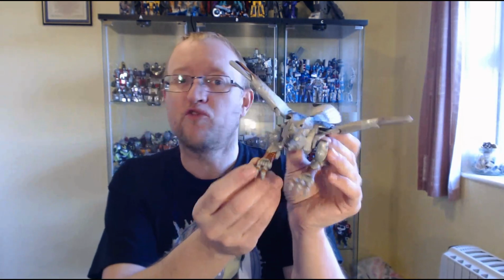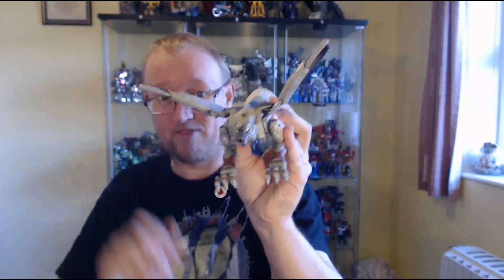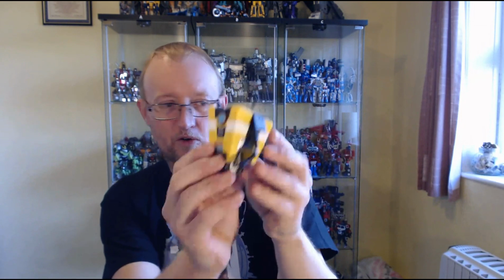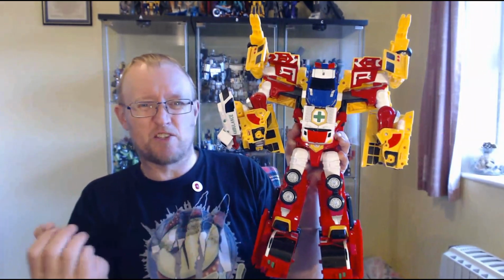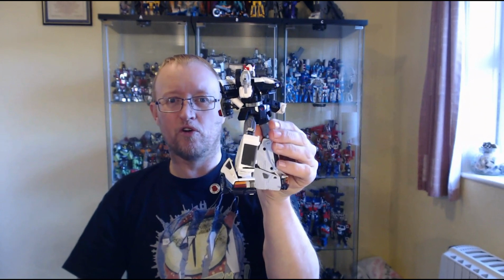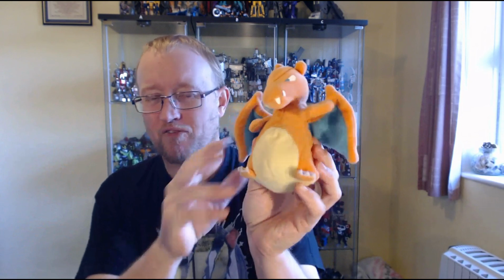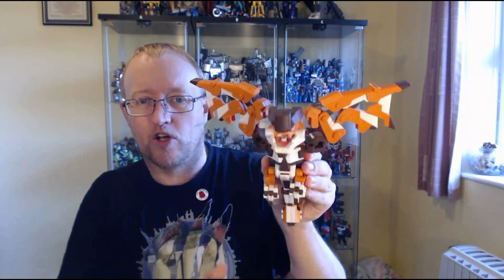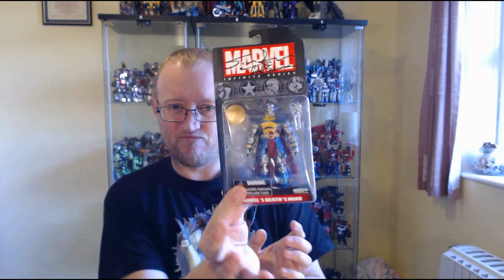TFRWLDNAS TFS10Best2018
A few days ago Natalie All in a Blurr issued a Video Challenge to the Transformers & Such Facebook Group called the "TF&S top 10 Best Display Figure Challenge" where you pick ten of your favorite figures from your displays and present them in a Show & tell video in under 10 mins, now as I'm not on Facebook I'm not really a fully fledged member of Transformers & Such but I am very matey with a number of the groups main members and Chris 6shotchanger likes to post links to my videos on the group when they happen so you could say I'm an honorary member so with this in mind I've decided to participate in this challenge although it is purely voluntary and not a challenge where you Tag other people to do it, so here it is Enjoy :)